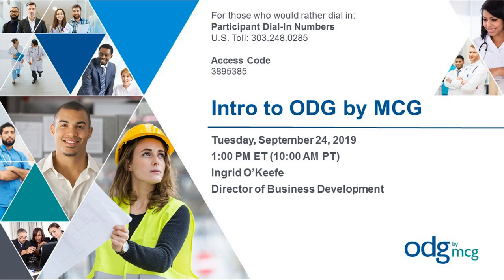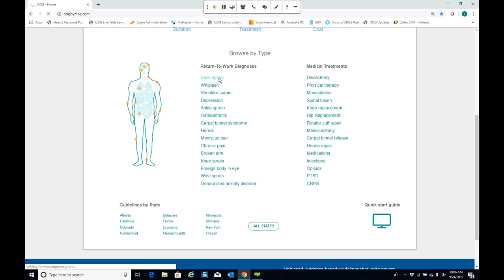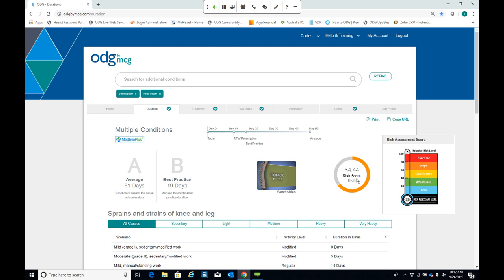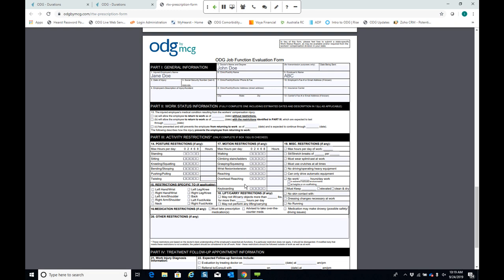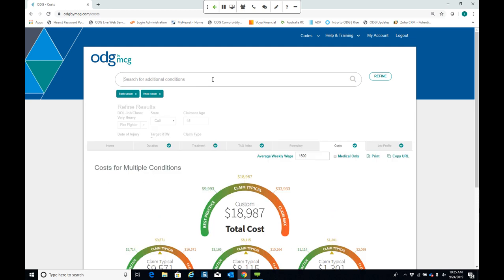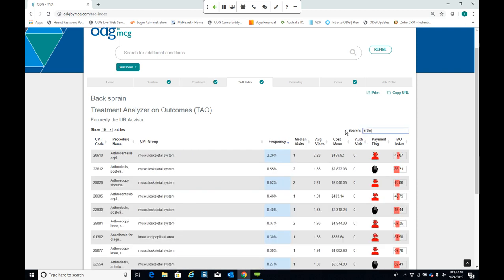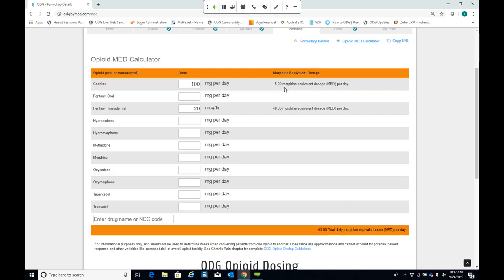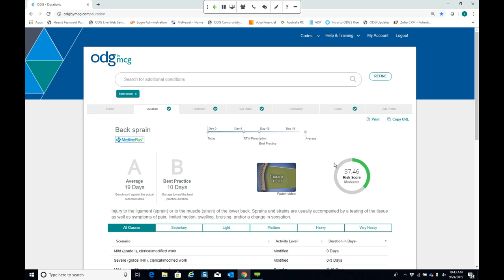Intro to ODG by MCG 09 24 2019